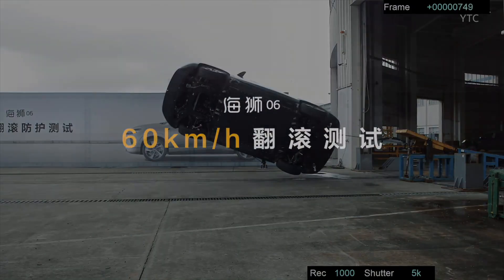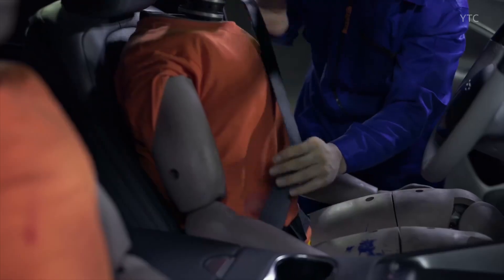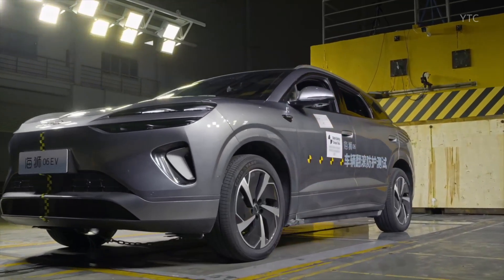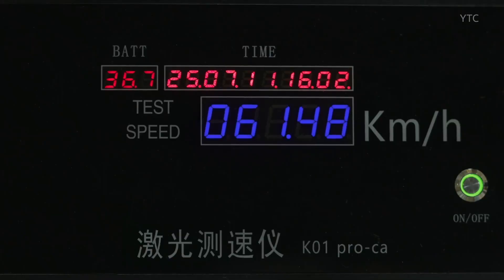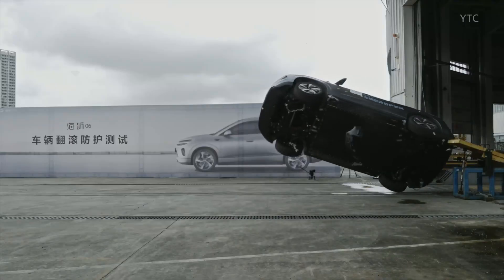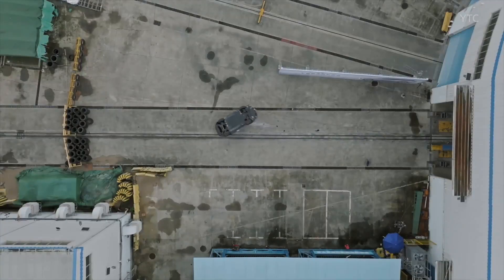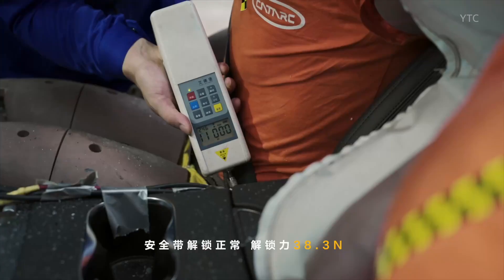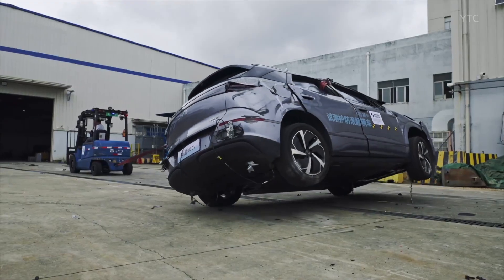BYD SeaLion 06: Rollover, Crash, Repair... Drive On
What happens when the road stops playing fair?

In this video, we put the BYD SeaLion 06 through a full rollover test—then show what happens when it's hit from multiple directions and still manages to drive away. No CGI. No simulations. Just real-world stress and real engineering.

Behind its sleek exterior lies an ultra-rigid body structure designed for serious protection.
Seven airbags form a complete safety net inside, while high-safety blade batteries power the system with long life and proven resilience.

Built on CTB endoskeleton architecture, the SeaLion 06 doesn’t just carry passengers.
It surrounds them with a mobile fortress.

Watch the test, see the aftermath, and decide for yourself—
is this just an EV… or something tougher?

👇 What do you think—should more cars be tested like this?